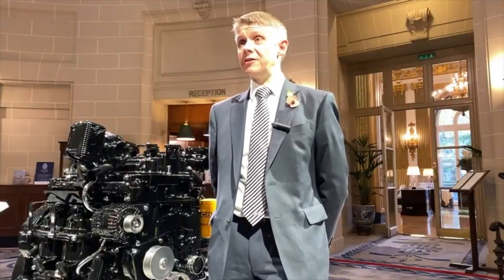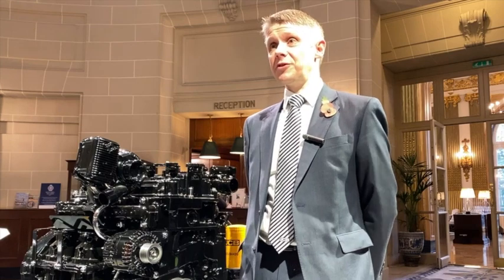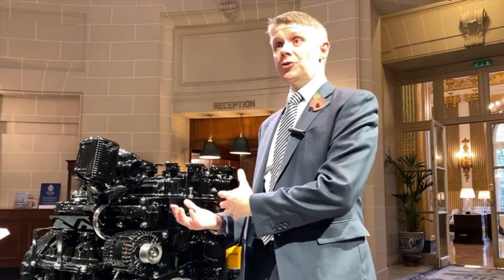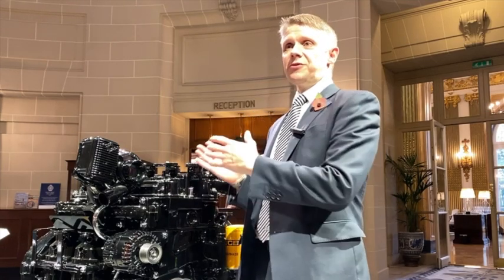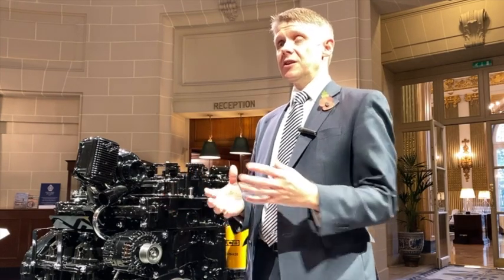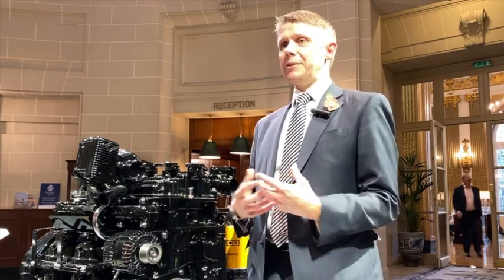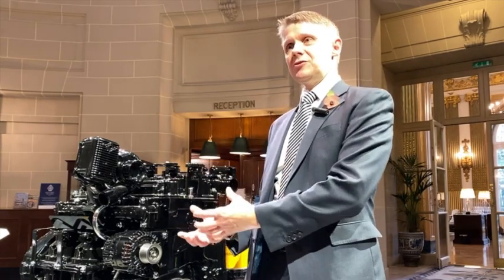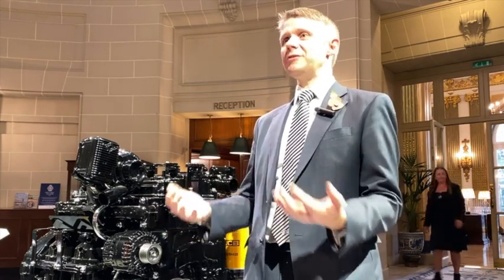JCB eyes the future in hydrogen propulsion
Ryan Ballard and his JCB colleagues collect the Dewar Award for the ABH2 hydrogen fuelled engine, which could change the face of off-road propulsion.